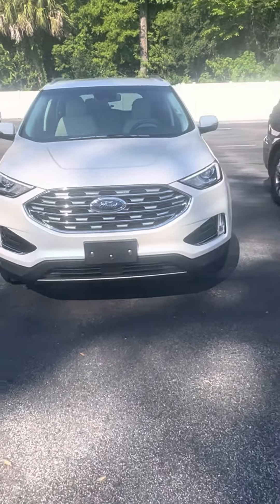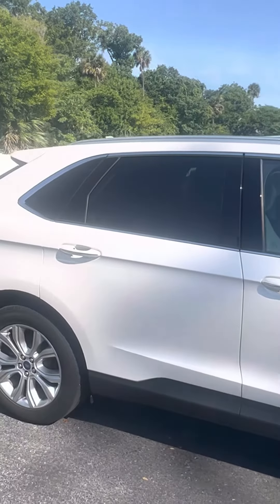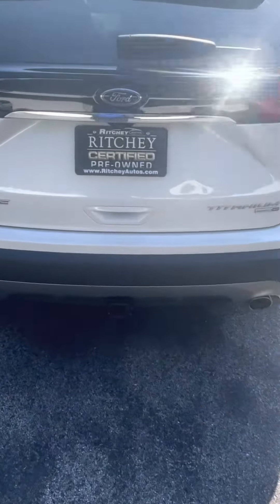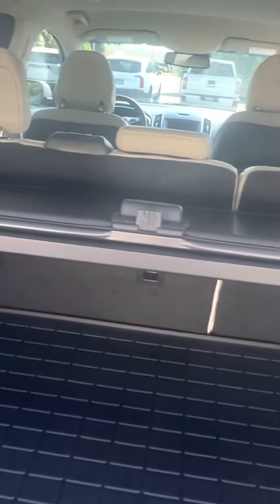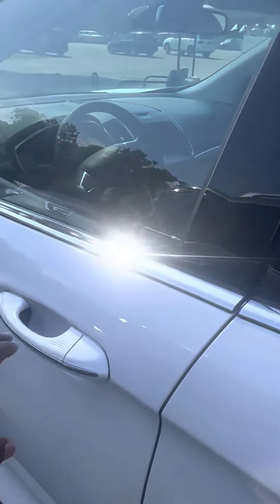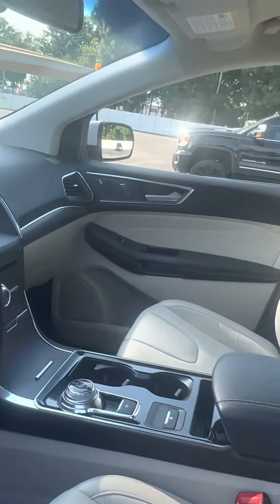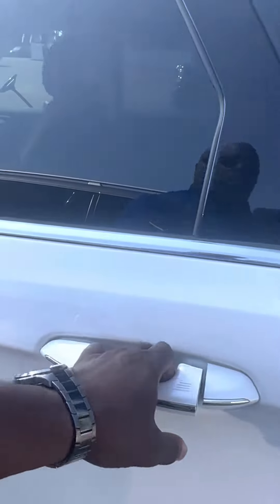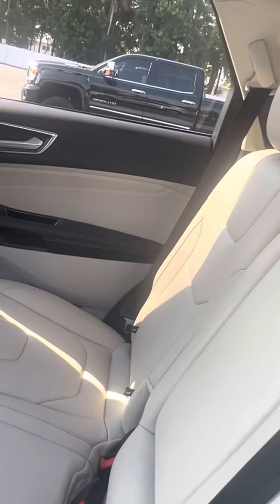VIP Experience Bassel Ibrahim 2019 Ford Edge Titanium